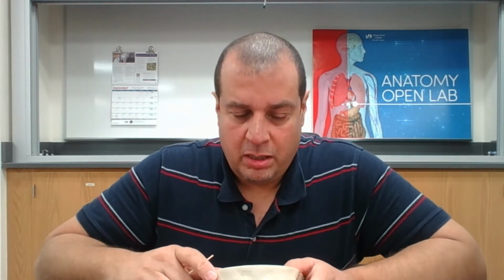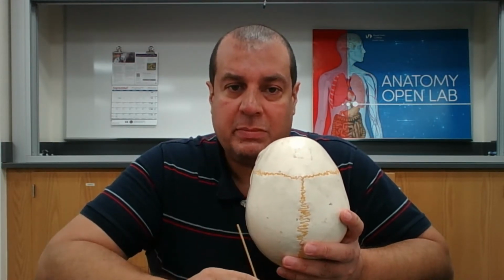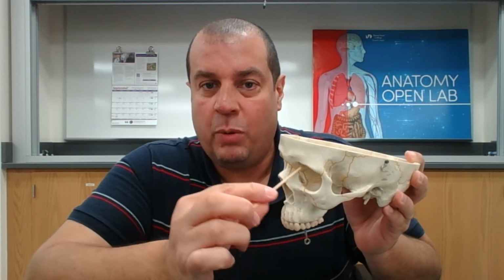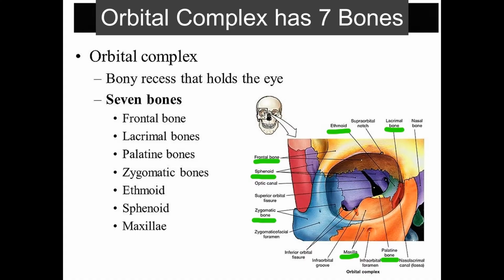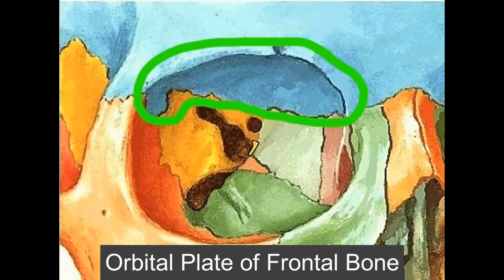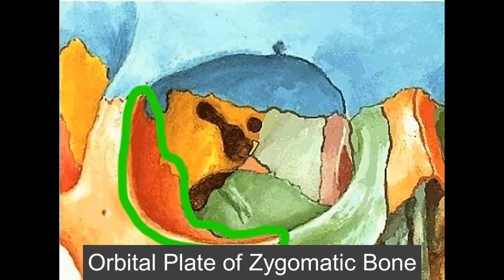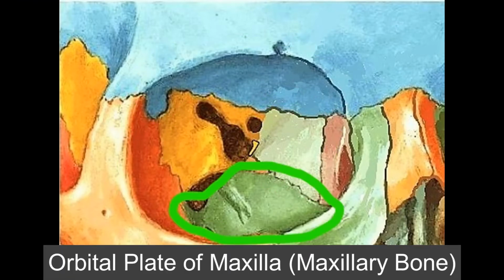Skull (Adult and Fetal)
This video is a better version of the previous video I made despite having good feedback. I added an intro/outro, pics, slides and even an auditory splice (see if you can figure it out). Anyways, I will be going over the major bones of the skull, it's landmarks, sutures and finally the fetal skull fontanelles. Honorable mentions are palatine bone and jugular foramen. Missed those two. Hope you enjoy.